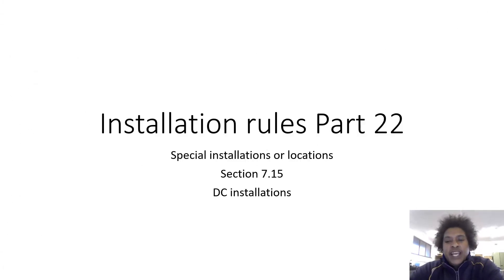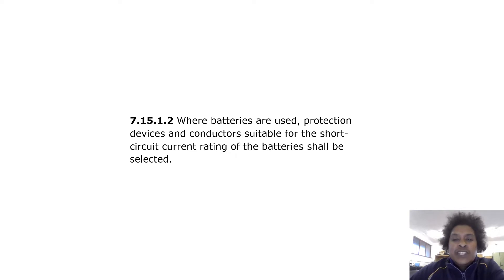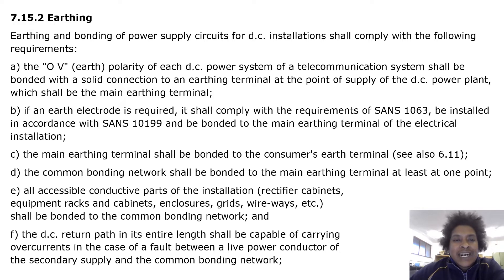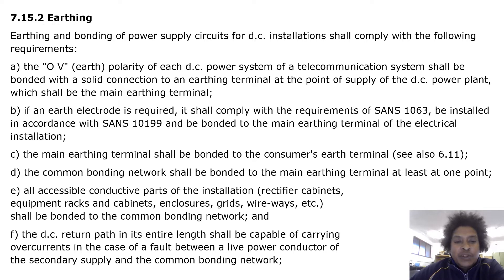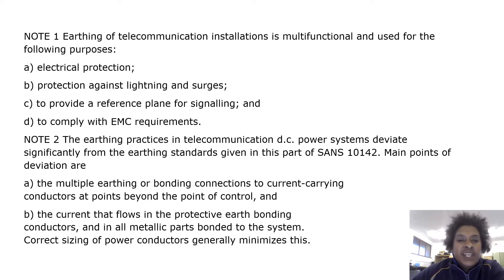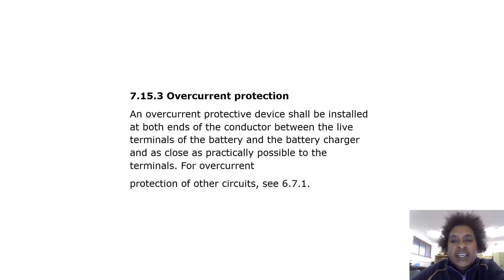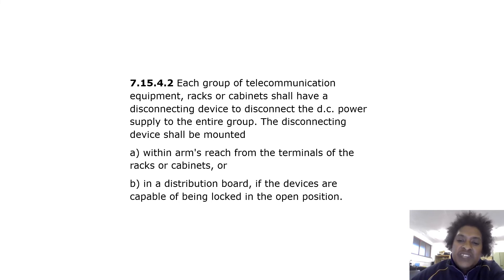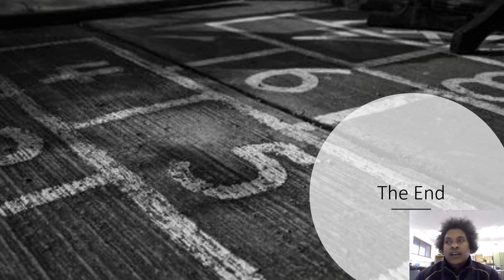Installation rules Paper 1 Part 22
SANS 10142 installation regulations Special installations or locations, section 7.15. D.C installations  Electrical installation rules paper 1, a requirement for a wireman license.